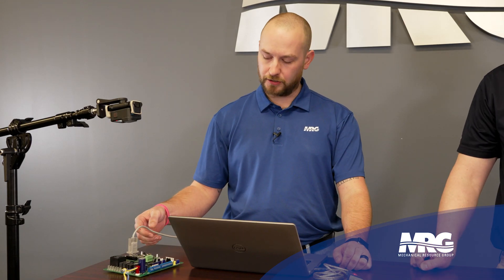How to Address Daikin WSHP BACnet Cards | A HVAC Tech Guide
As an HVAC technician, understanding the Daikin WSHP and its BACnet card setup is essential for a smooth start-up and BAS integration.
This tutorial video will cover the parameters and baud rate settings you need to configure to ensure the Daikin WSHP operates seamlessly with the building automation system.
With our detailed instructions, you'll be able to set up a Daikin WSHP BACnet card effortlessly, giving you complete control of your HVAC system through the BAS. Hit play now, and let's get started on developing your HVAC skills!